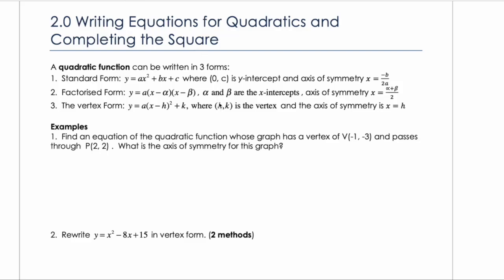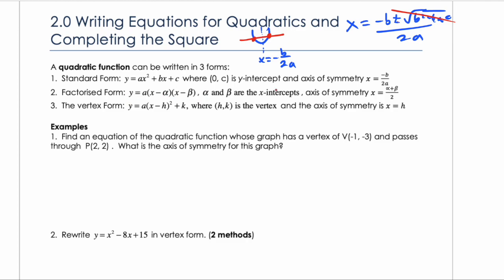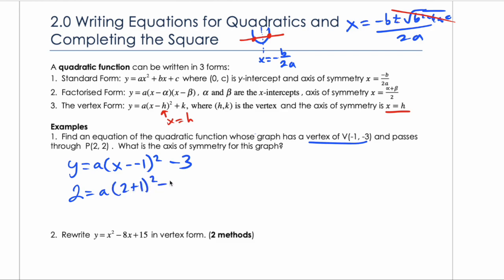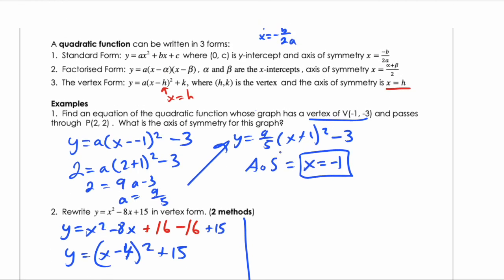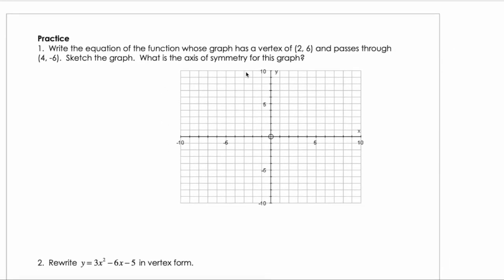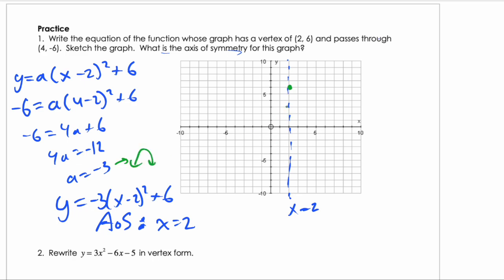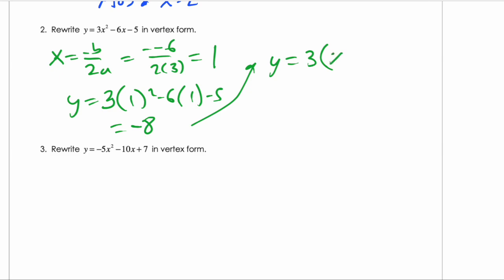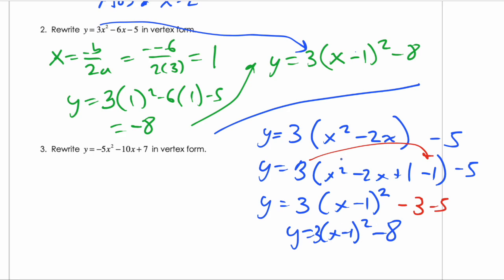Converting to Vertex Form of a Quadratic